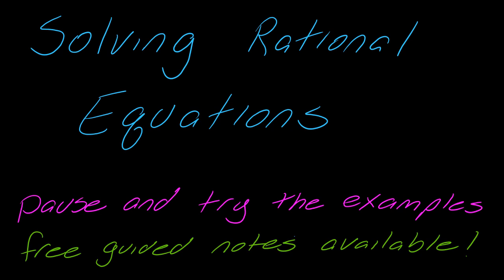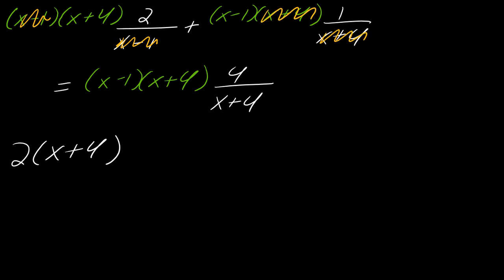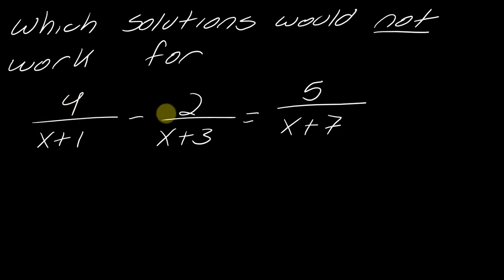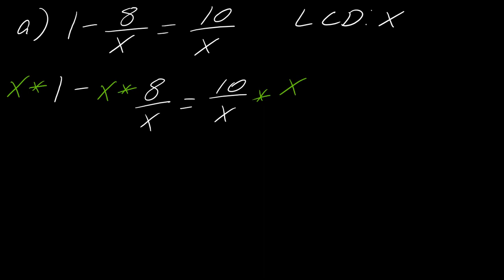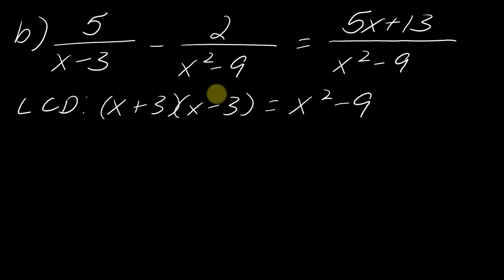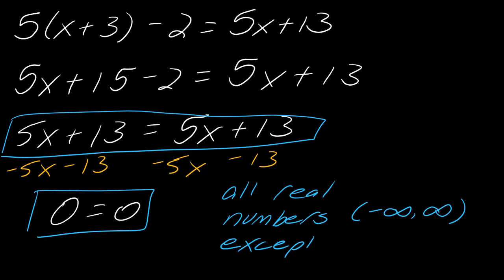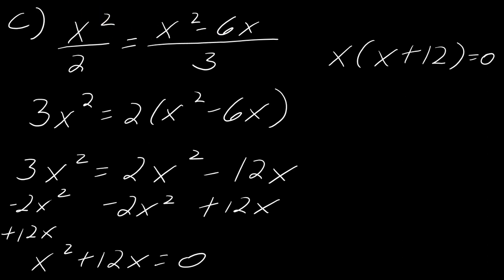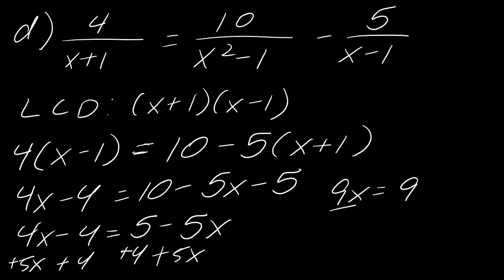Lesson: How to Solve Rational Equations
In this video, we talk about how to solve rational equations. We will discuss how to use the least common denominator (LCD) to simplify the equation and then solve.

00:00 Intro
00:32 Directions with an example
03:27 Watching out for solutions that don't work
05:05 Examples of solving rational equations
10:10 Solving proportions